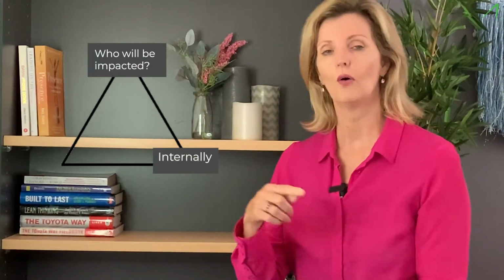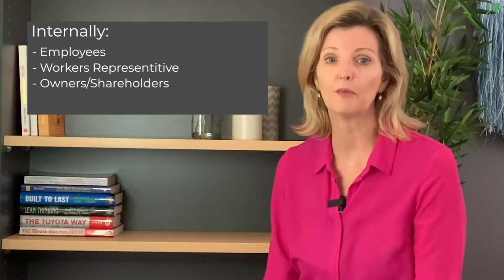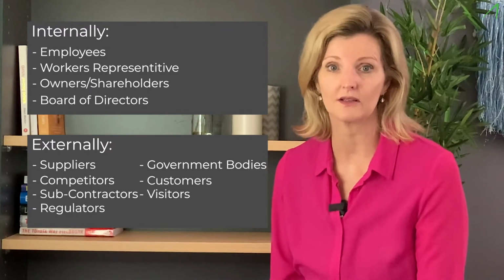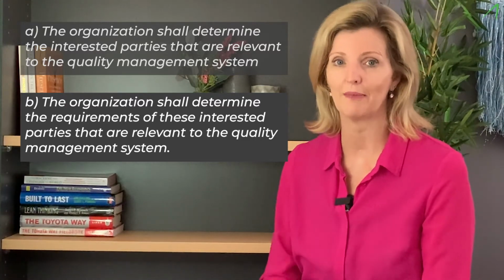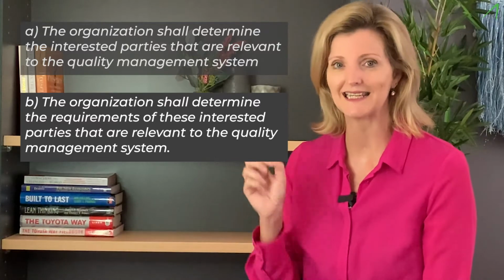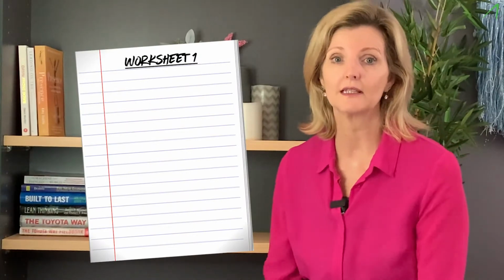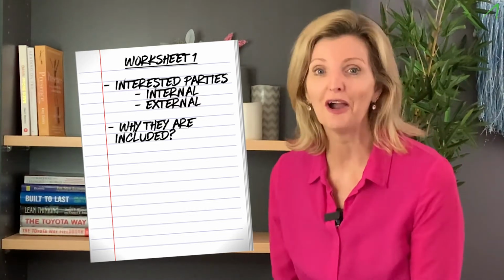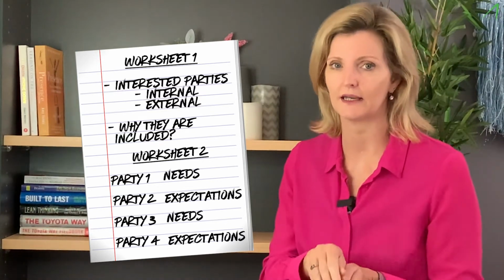ISO 9001 Clause 4.2 | Auditor Training Online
Welcome Back to ATOL.tvs ISO 9001 playlist! This video is going to review the requirements of clause 4.2 Understanding the needs and expectations of interested parties.  We are going to break it down and turn it into something we can all understand.  You will then be able to apply this to your own organizations system and understand what the requirements will look like for you.